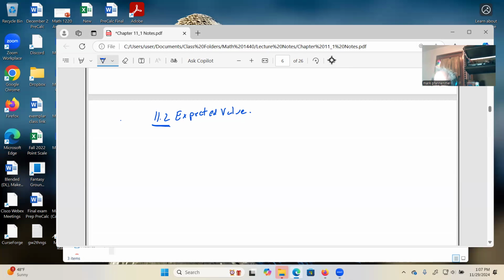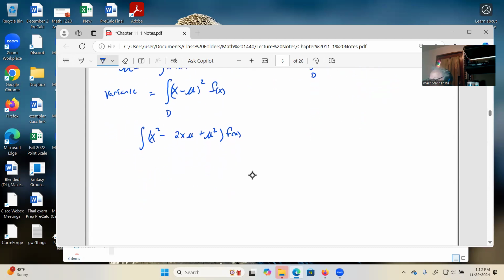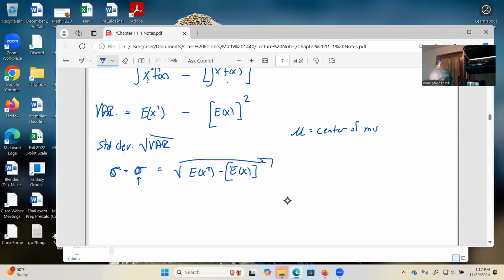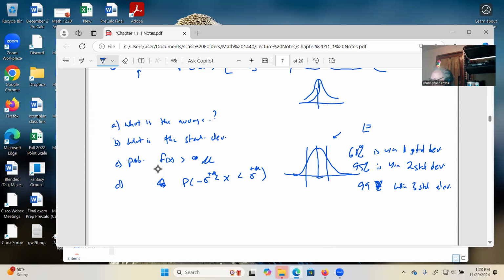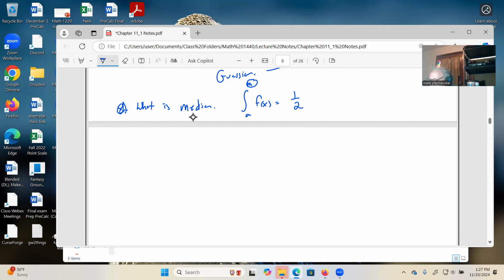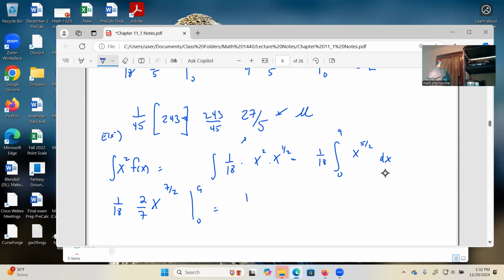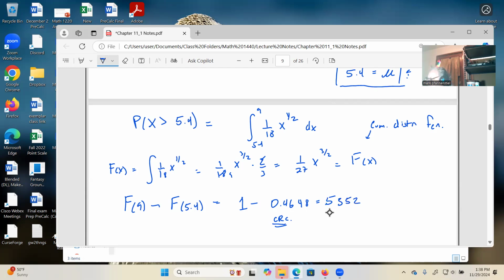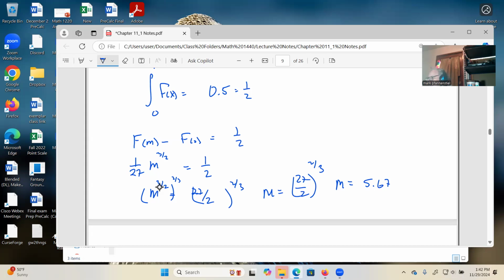Elements of Calc 2 Section 11.2